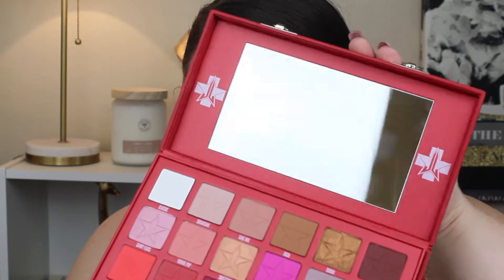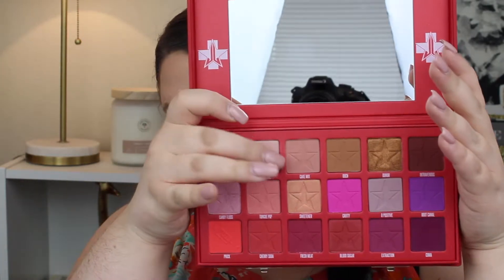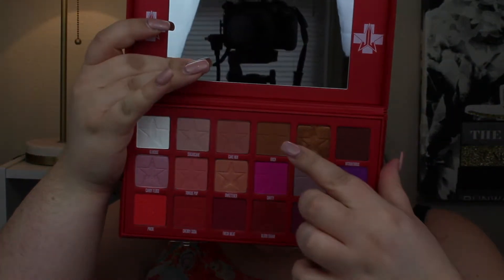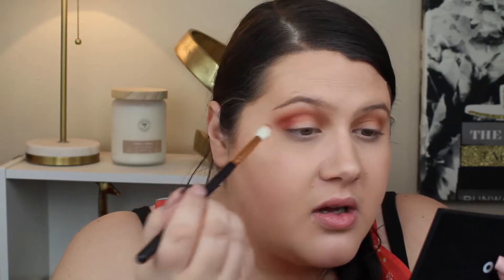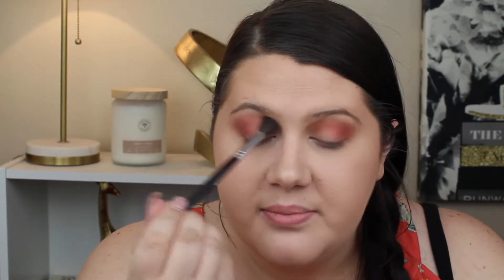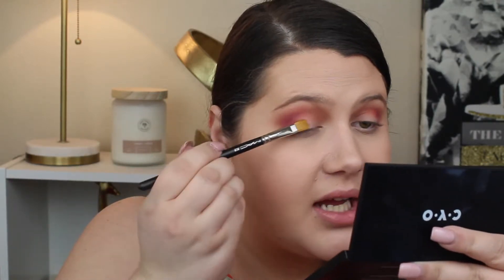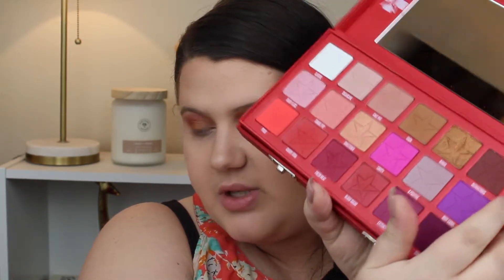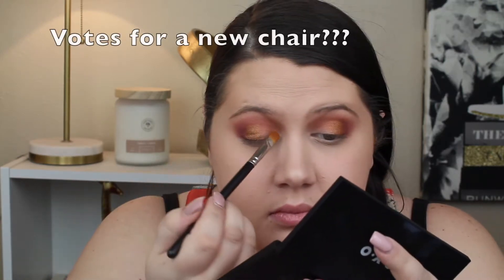Review on the Jeffree Star Cosmetics Blood Sugar Palette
Hey guys!

Check out my review on the Jeffree Star Cosmetics Blood Sugar Palette!